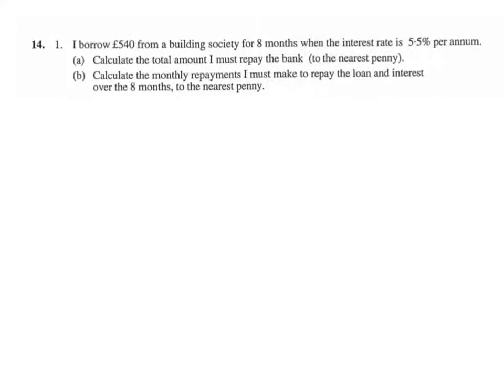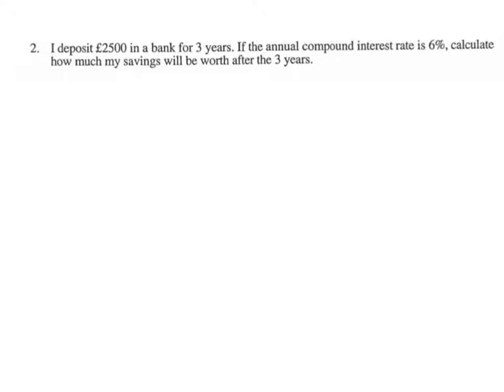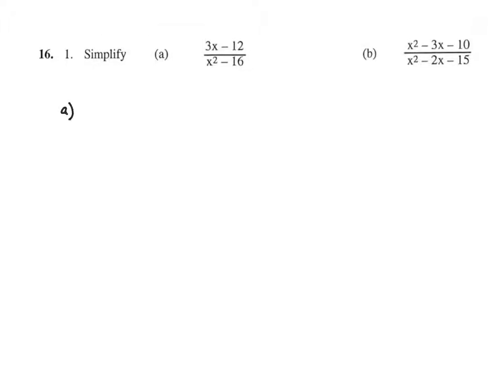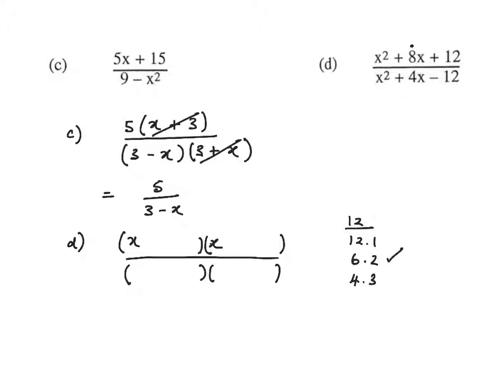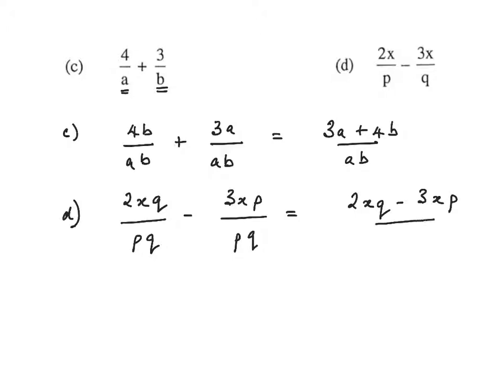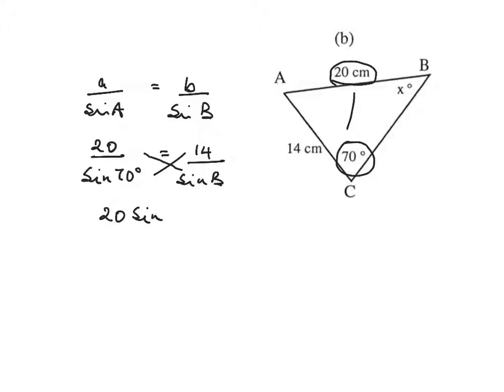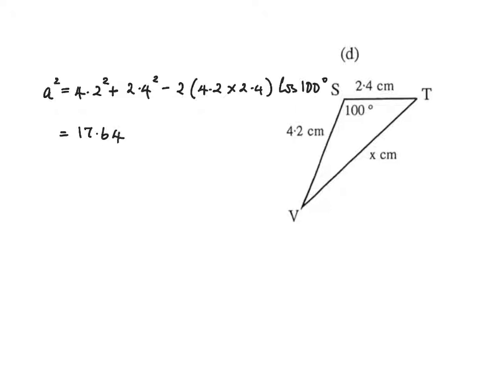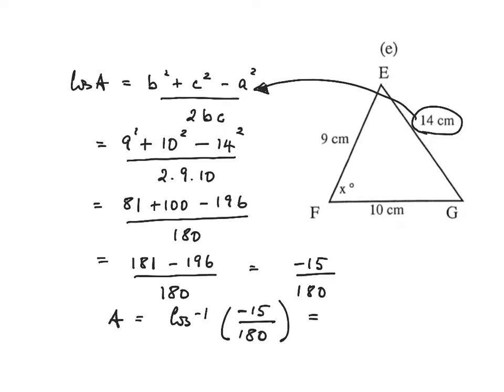S4 Winter Test Q14-17